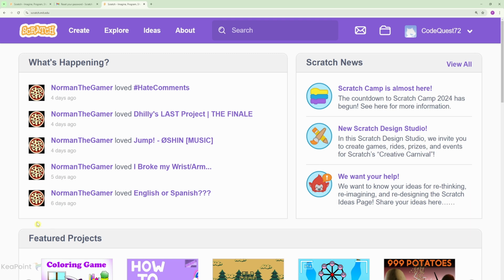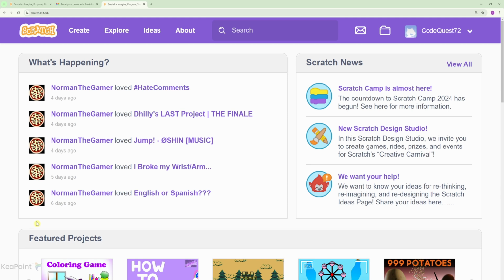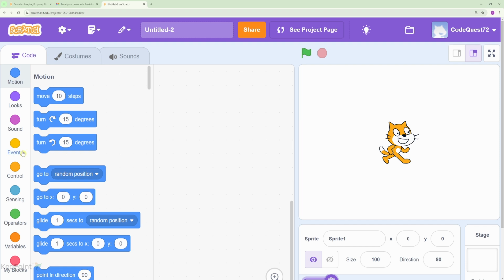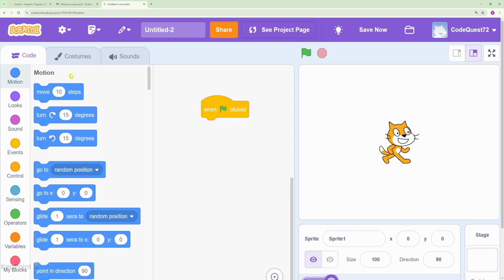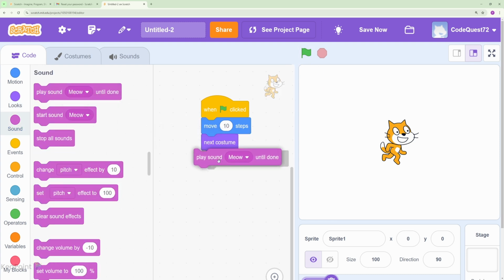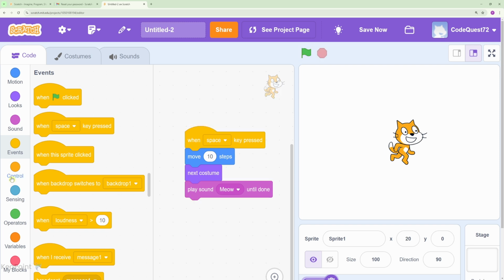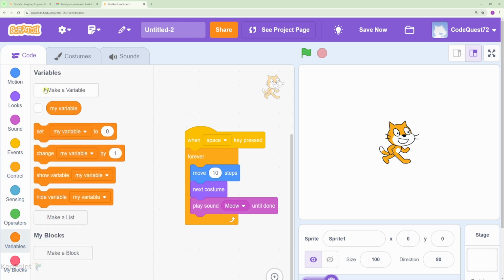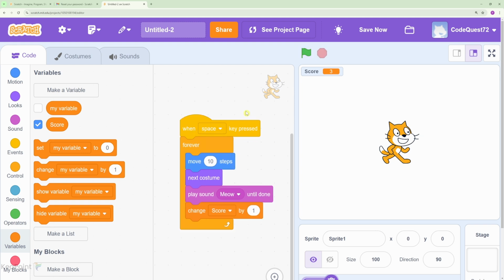Scratch Basics: A Beginner's Guide to Coding Fun and Creativity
Welcome to "Scratch Basics: A Beginner's Guide to Coding Fun and Creativity"! In this video, you'll learn Scratch block coding from the ground up. Whether you're new to programming or looking for easy coding for kids, this tutorial is perfect for beginners. We’ll cover everything from setting up your first Scratch project to creating animations and simple games. Join us as we explore this MIT Scratch guide to make coding fun and engaging for all ages. Dive into the world of Scratch and start building your coding skills today!

We'll cover:

1. What Scratch is and who it's for
2. The origin story of Scratch
3. A hands-on guide to basic coding blocks

0:00 - Introduction and Overview
0:34 - What is Scratch?
1:23 - The Origin Story of Scratch
1:47 - Basic Coding Blocks in Scratch
3:56 - Closing Remarks

By the end of this video, you'll have a solid understanding of Scratch and be ready to create your own fun projects.